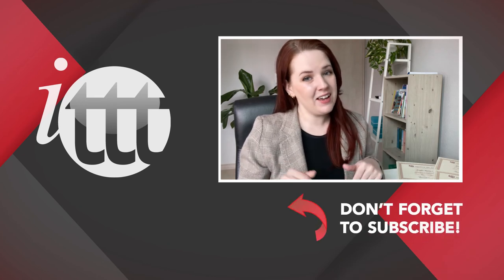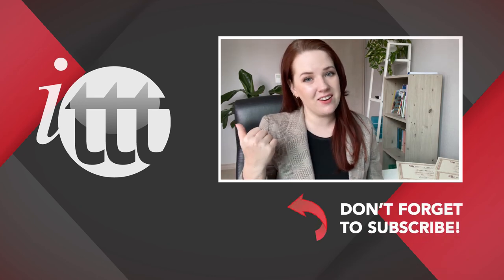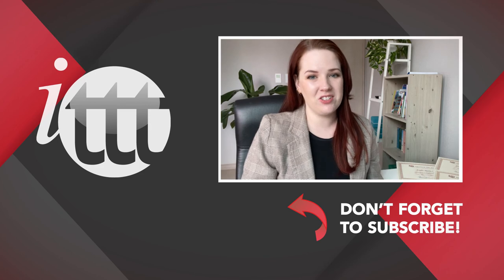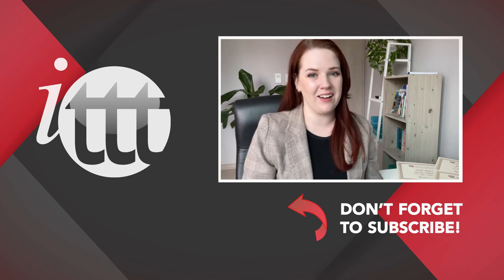Top ESL Activities: Fun ESL Game - Basketball | ITTT | TEFL Blog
Learn about top esl activities with ITTT. In this video, we talk about the game of Basketball English teachers can play in their ESL classes.